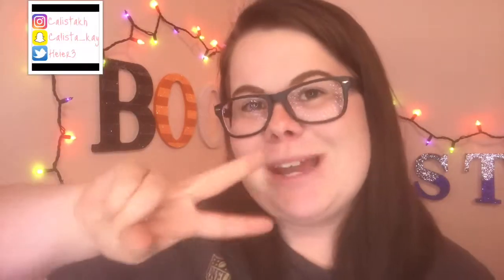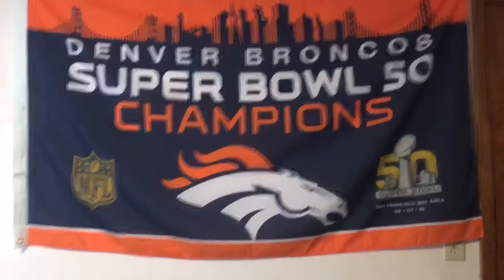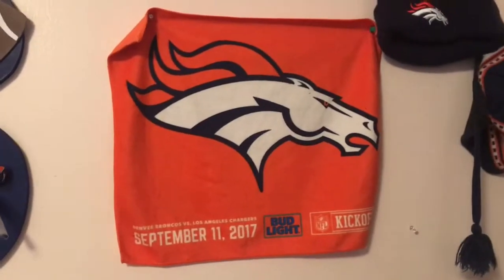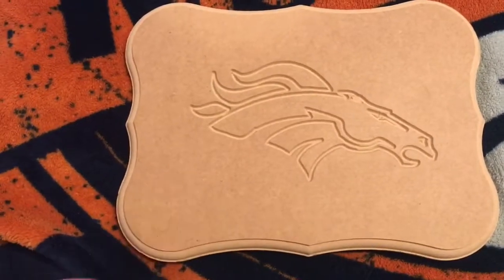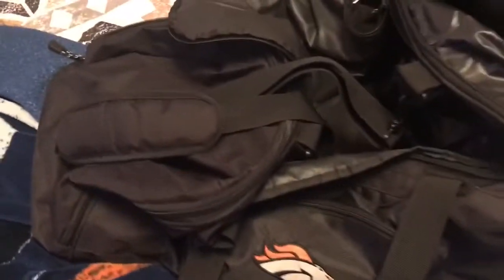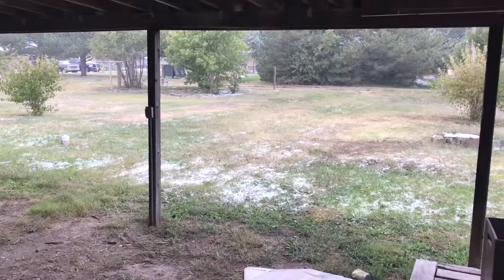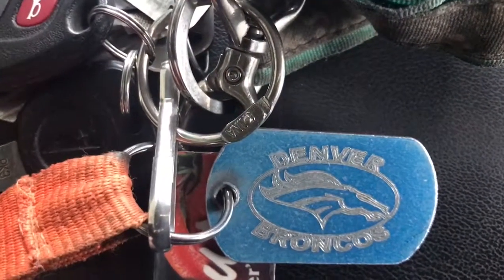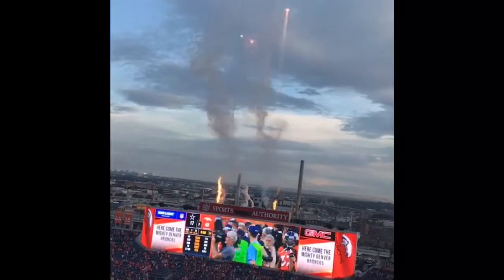My Denver Broncos Collection |Calista Heier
This is my Denver Broncos Collection! I have been a fan since birth!
Stick around and see what I have. Hope you enjoy! 😊
Catch ya next Saturday for another weekly video!
Bye! 😘❤️